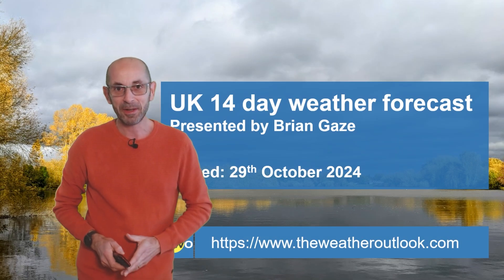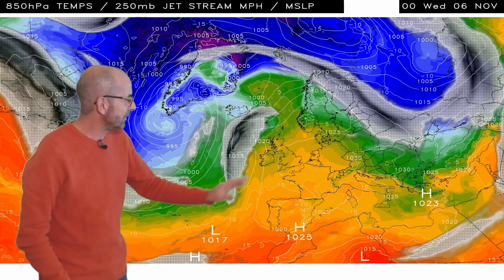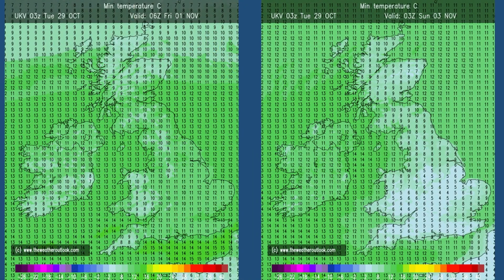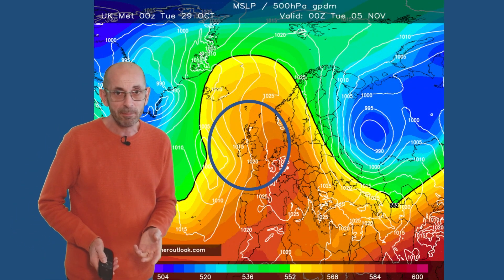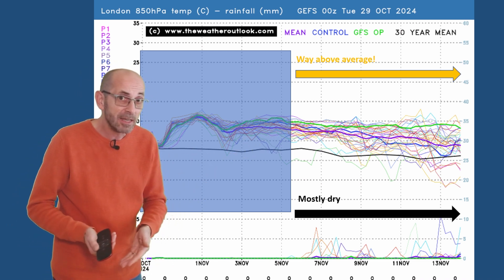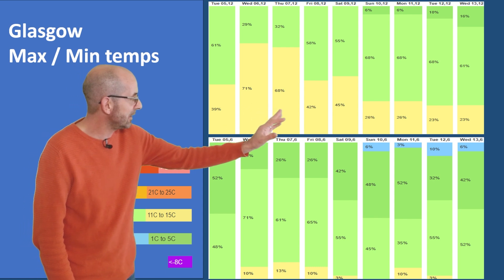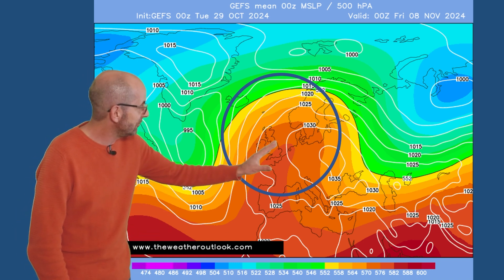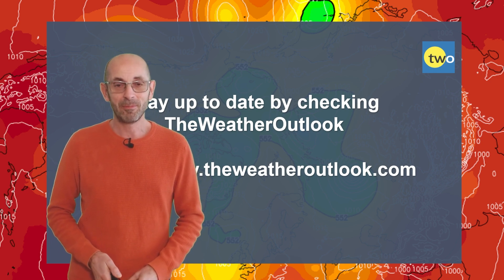Will the weather serve up a trick or treat?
TheWeatherOutlook's Brian Gaze takes a look at the 14 day UK weather prospects from 29tth October.